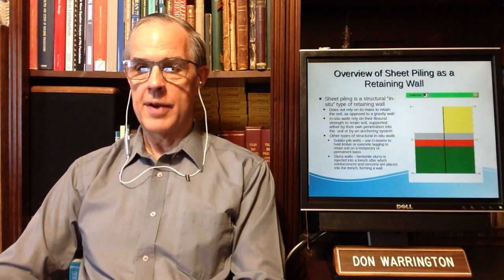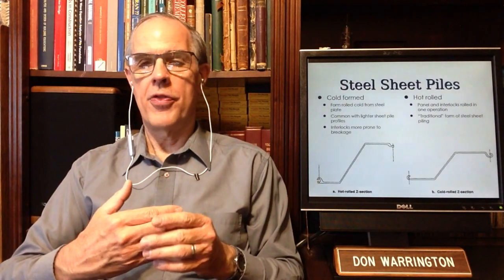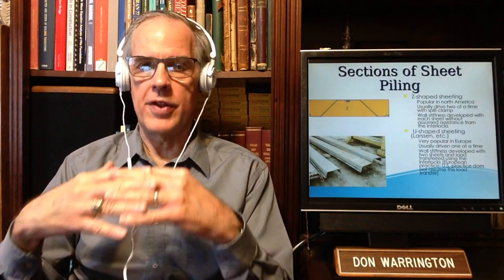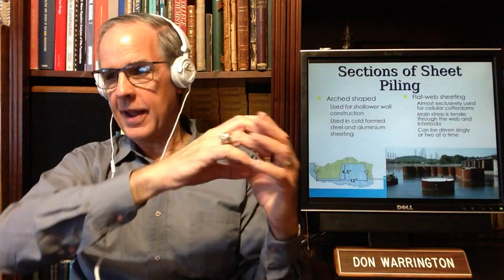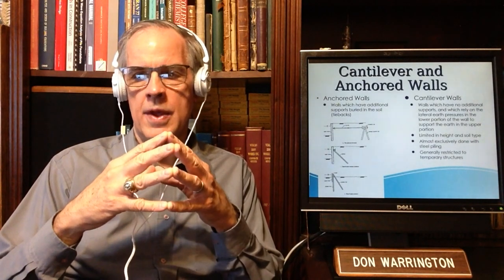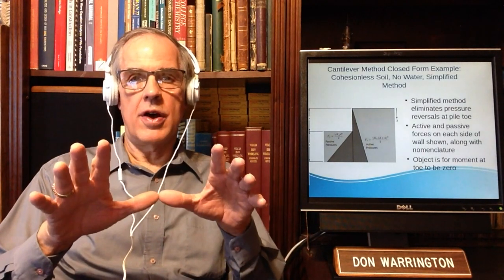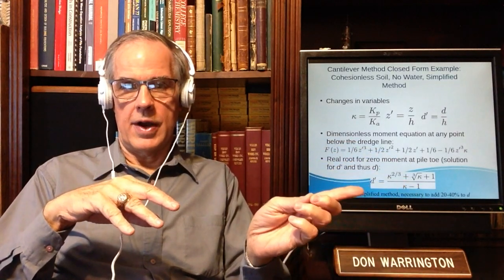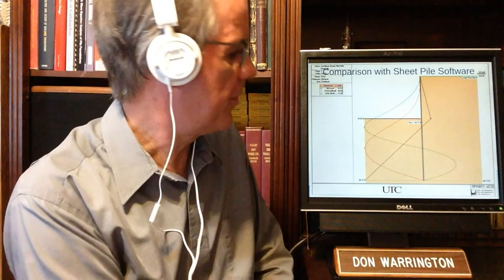Foundation Design and Analysis: Retaining Walls, Cantilever Sheet Pile Walls